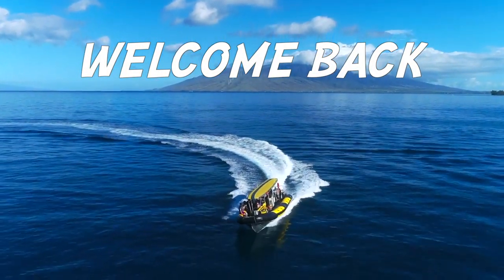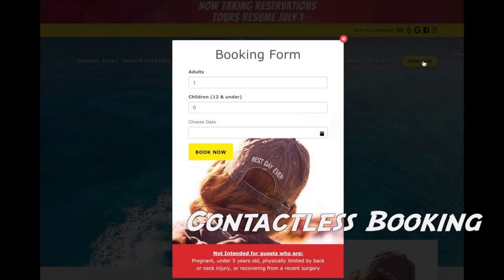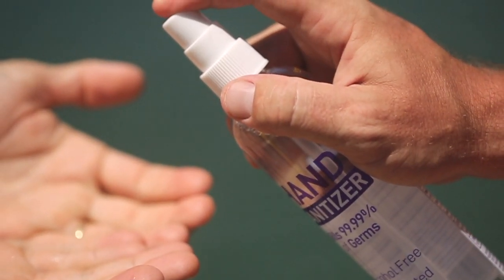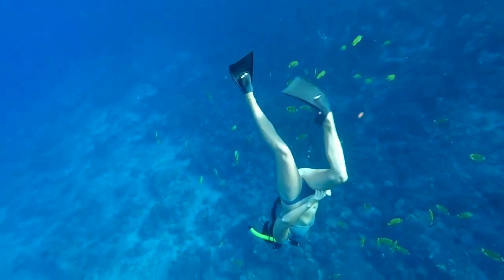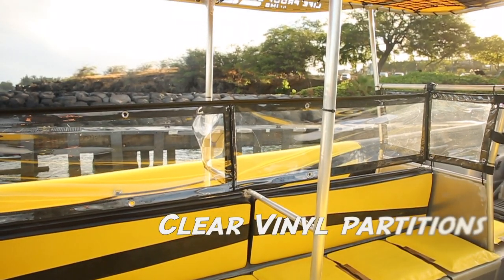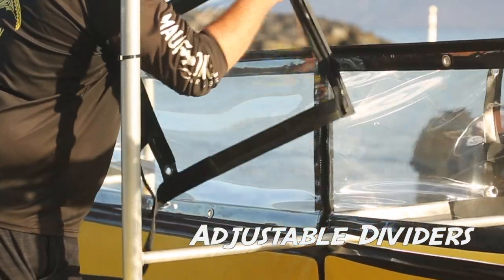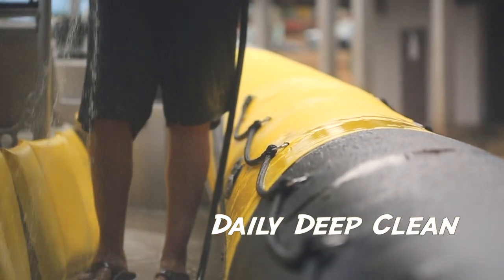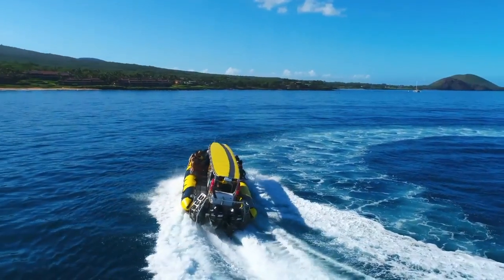Maui Snorkel Tours COVID-19 Precautions